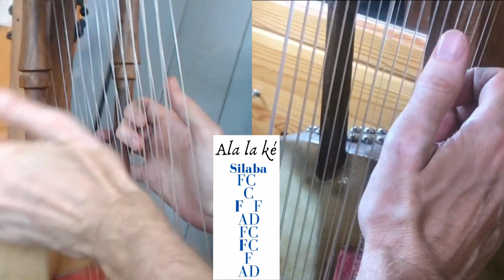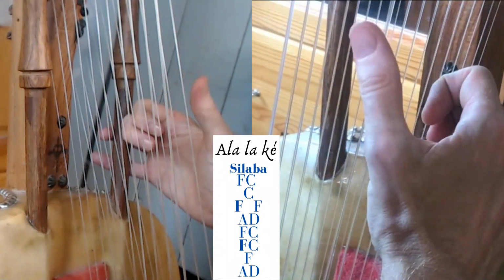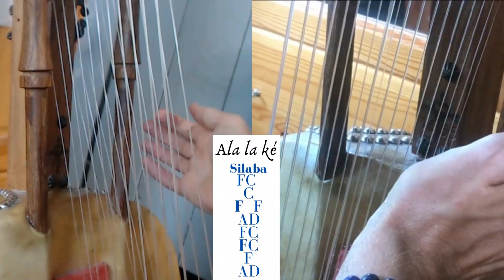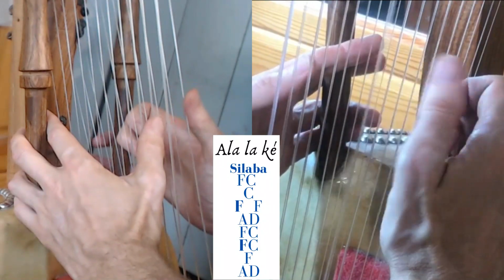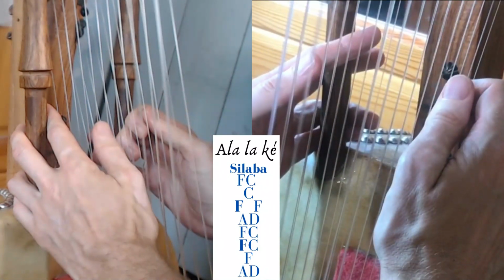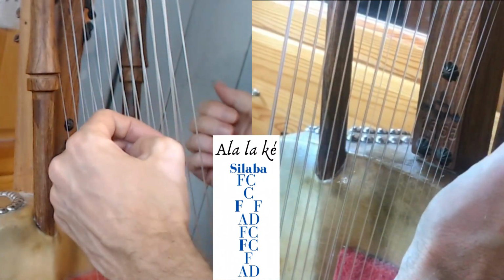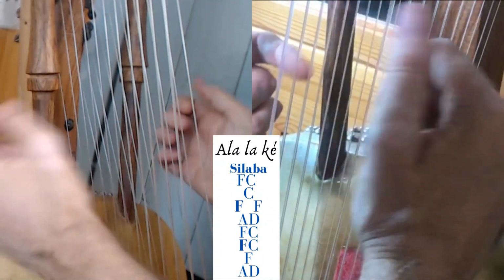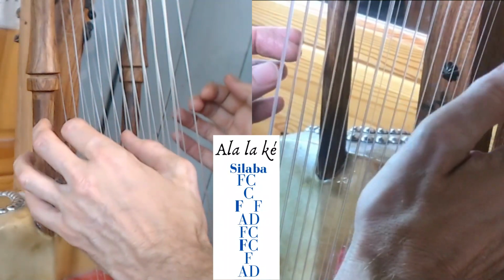Kumbengo of the week: Ala la ké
Book a free appointment to discover how I teach/ Lien pour un rendez-vous gratuit pour découvrir les cours de kora :